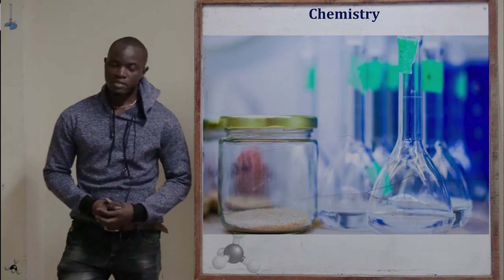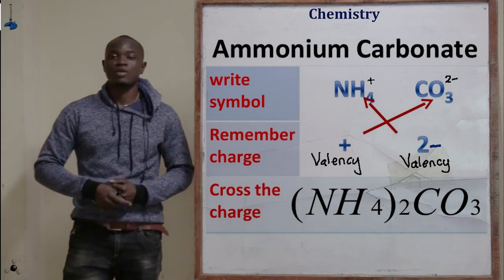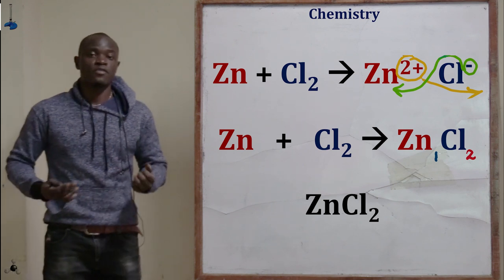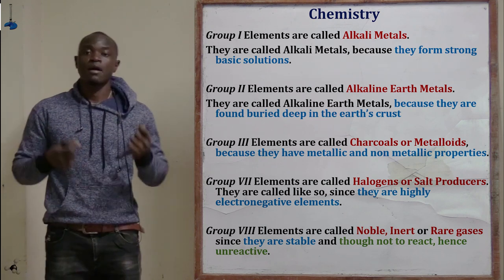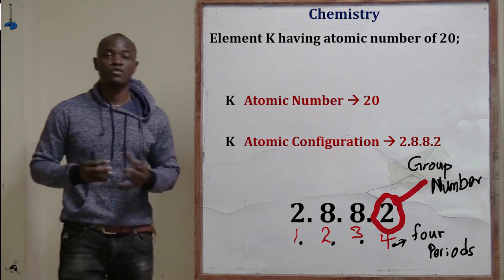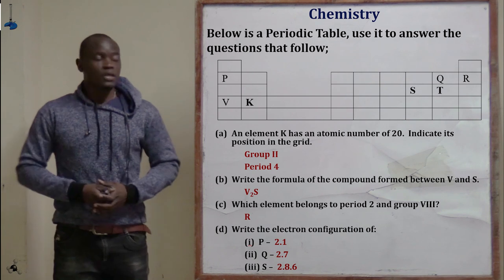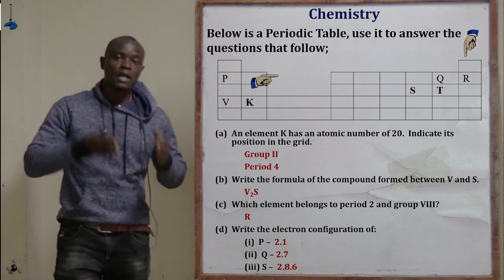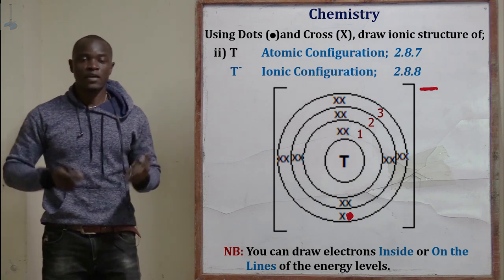Form 2 Chemistry Revision Part 1